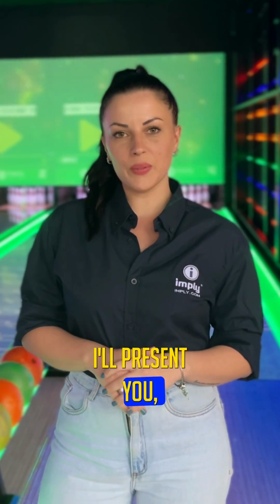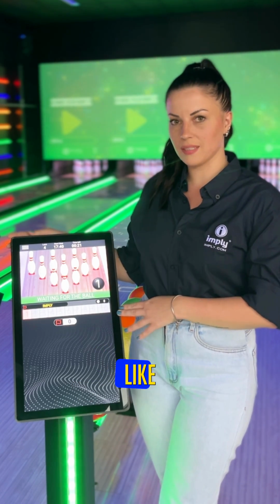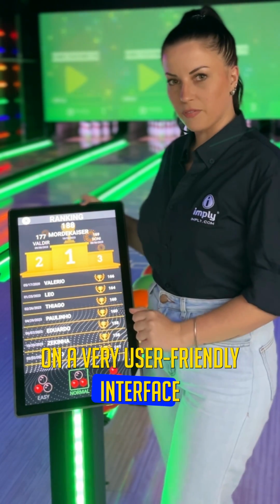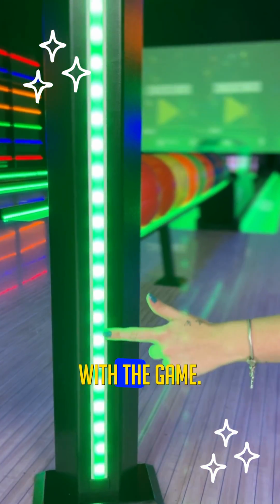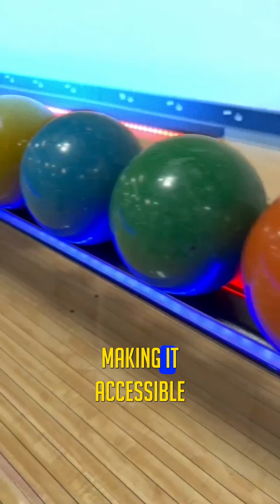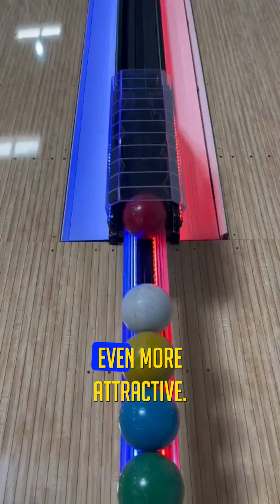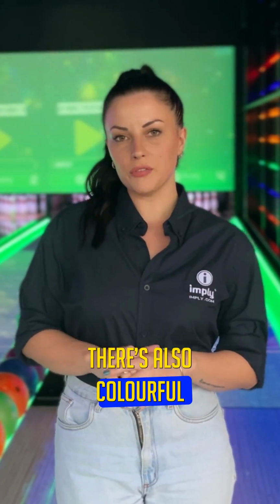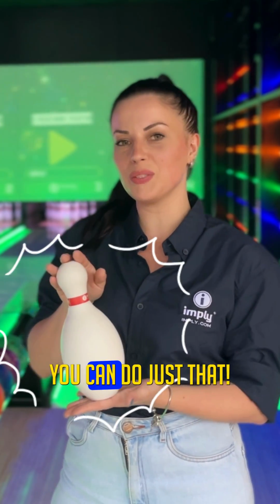Imply® Bowling Lanes - MiniBowling